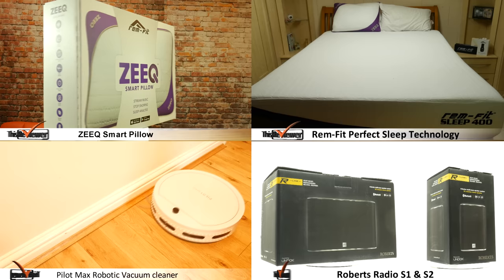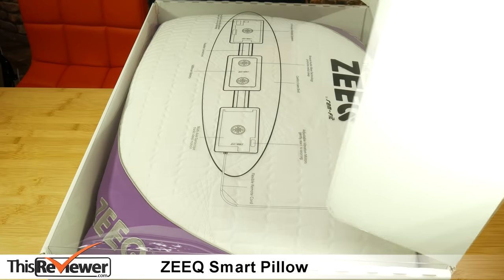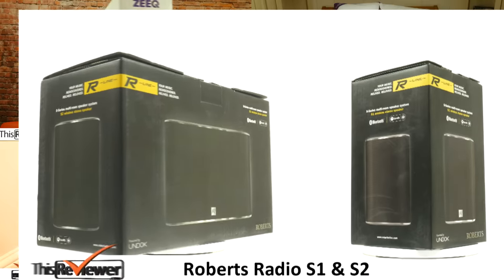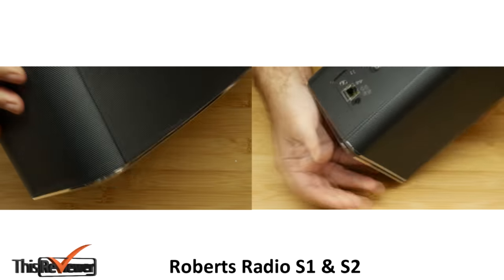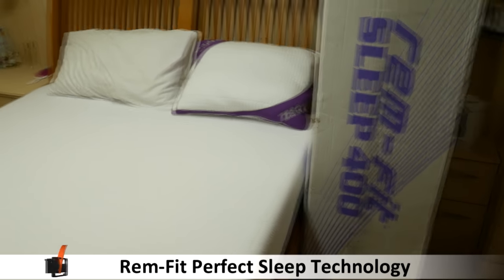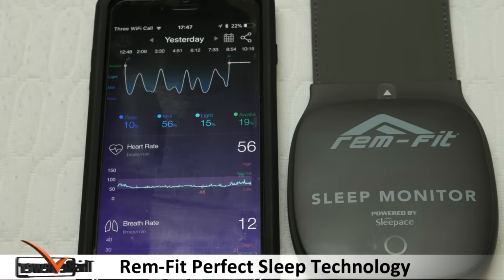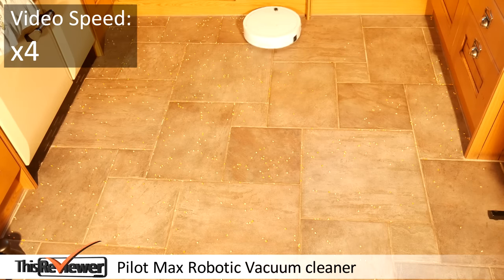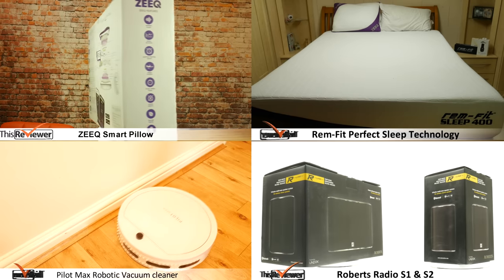Our Christmas 2017 Best product selection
Christmas is her again and we have decided to make a short list of Christmas products, based on actual revises, that we liked the best. We based this Christmas list on our actual reviews, scores and actual usefulness of the products over time.
We all wish you a very merry Christmas and a fantastic New Year!